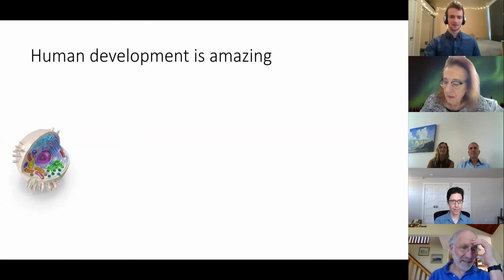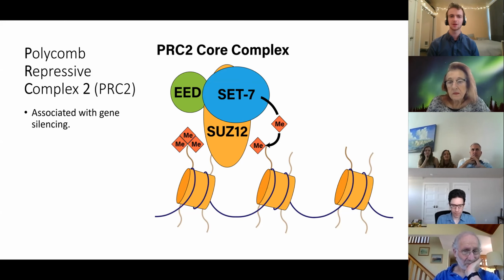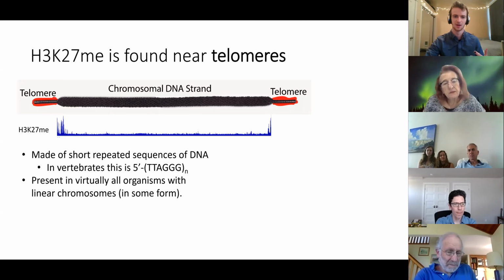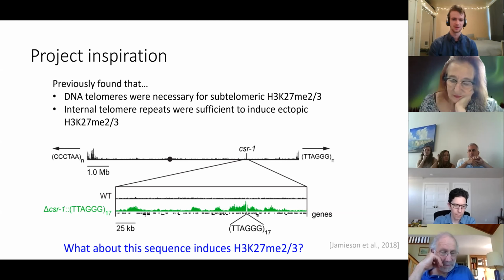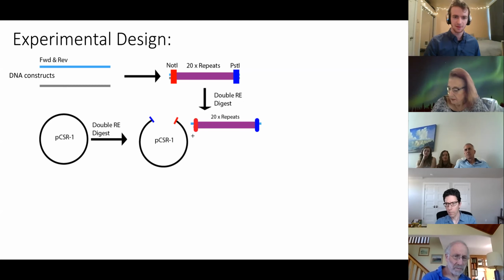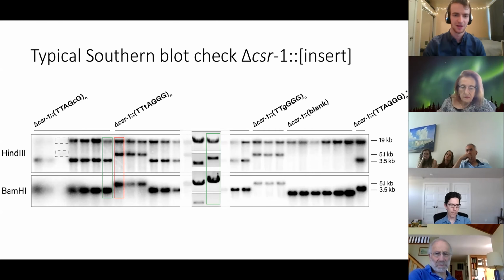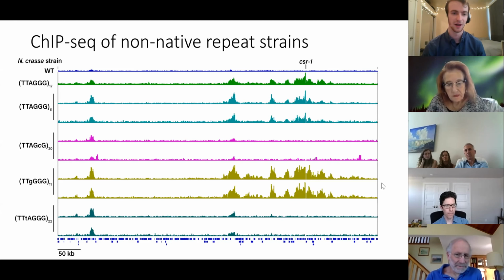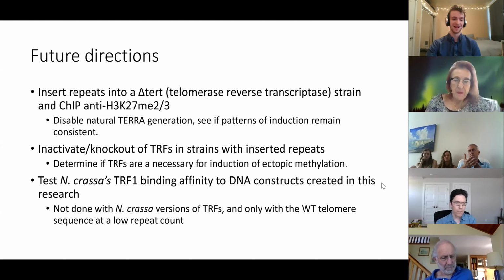Peregrine's Thesis Defense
This is my thesis defense, held on 5/28/2020, in partial fulfillment of requirements for both the UO Biochemistry major and Clark Honors College